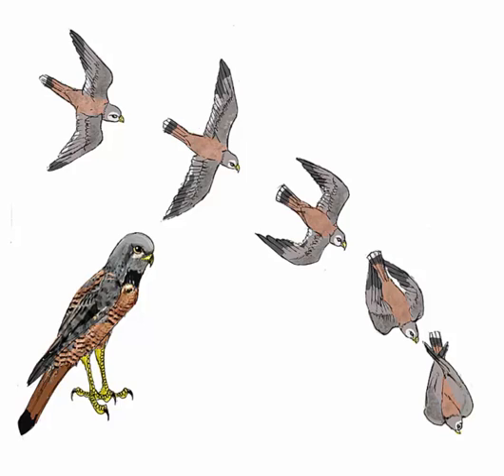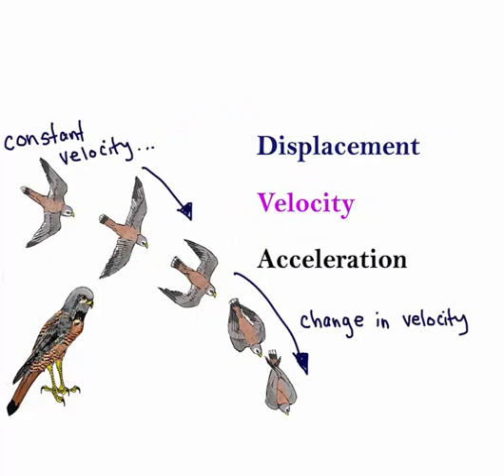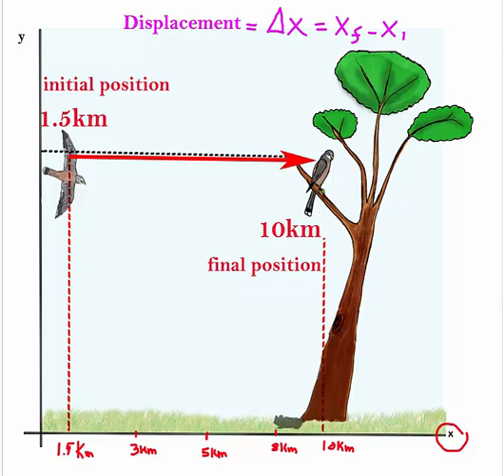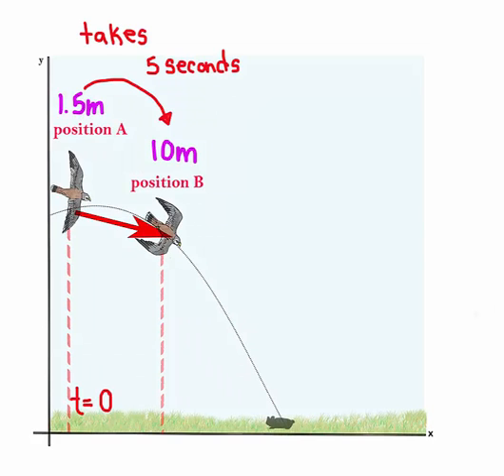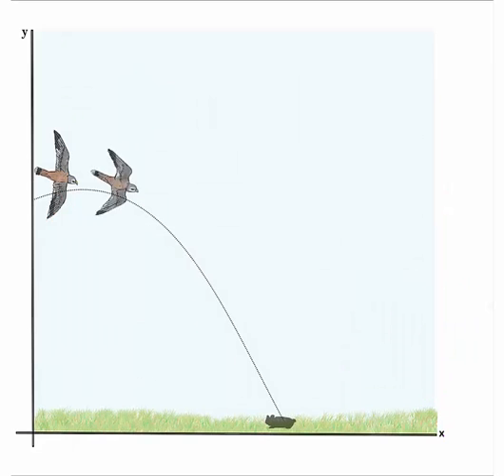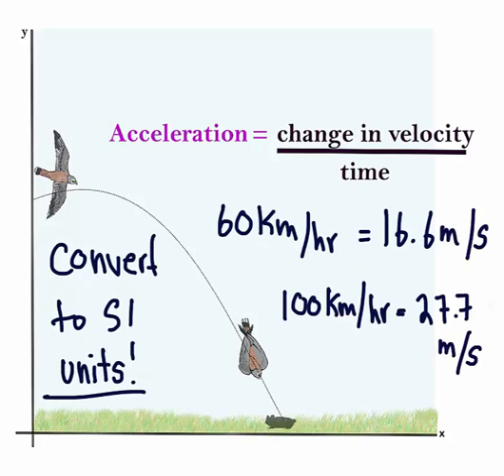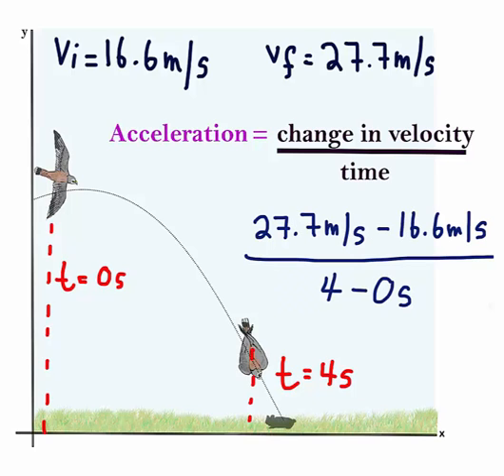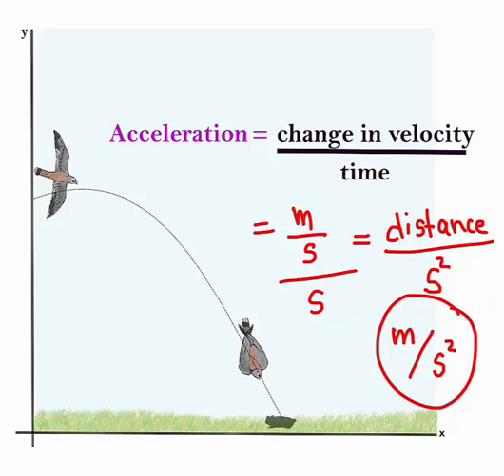Intro to Kinematics (Numerical) Part 2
Flight of the American Kestrel